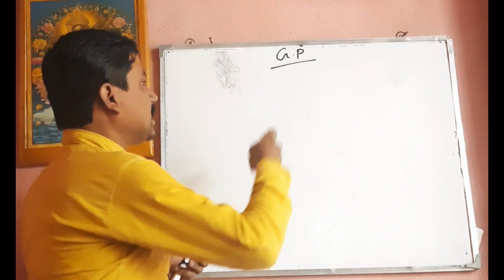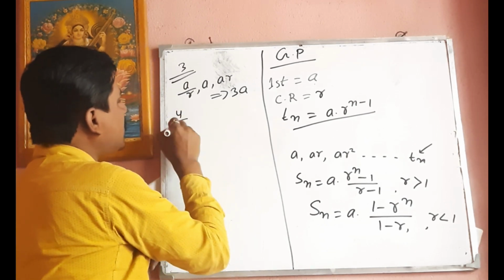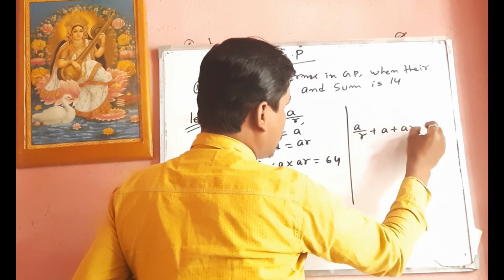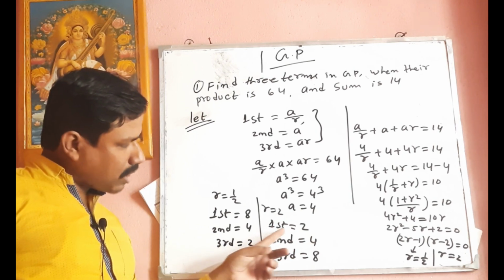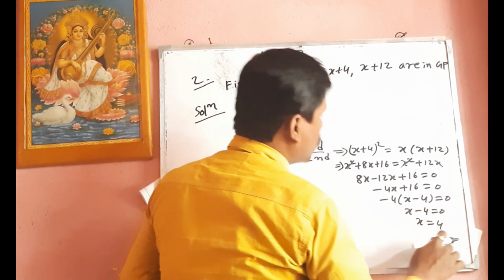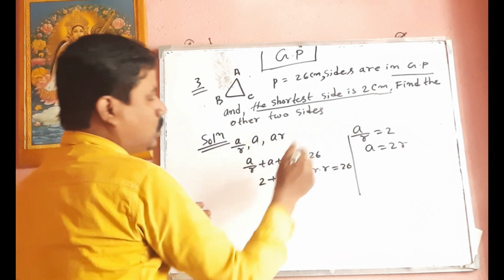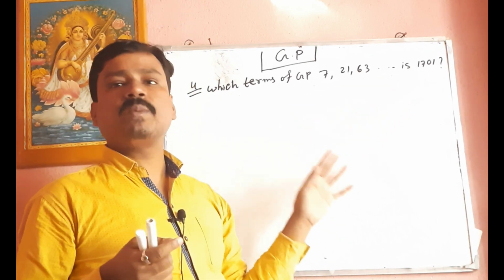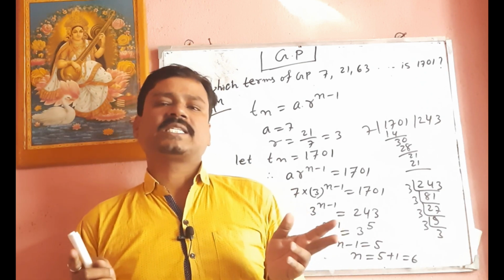class11 gp geometric_progression mathematics wbchse cbsemathematics medium english bengali